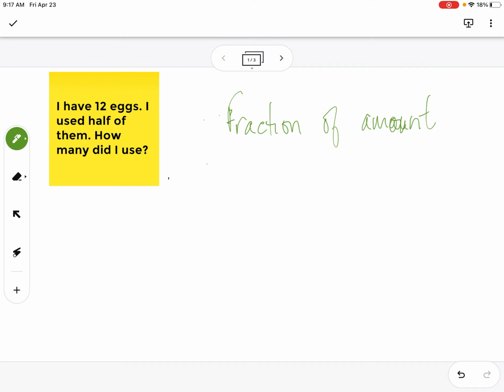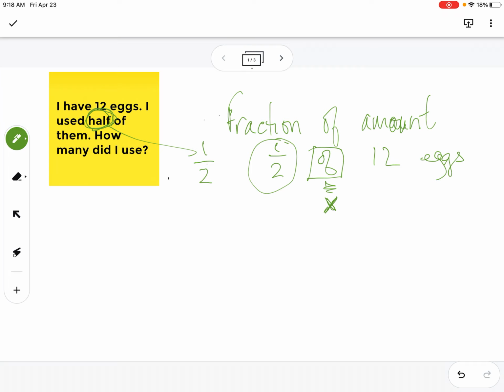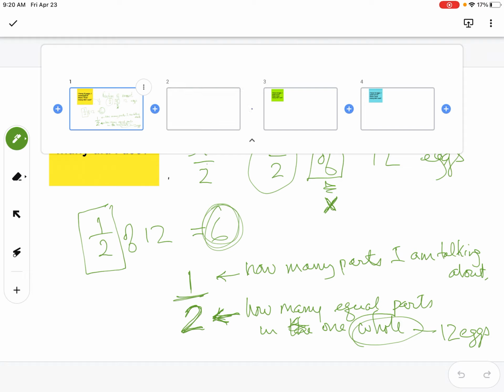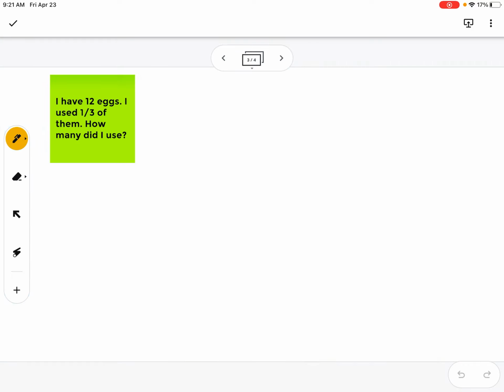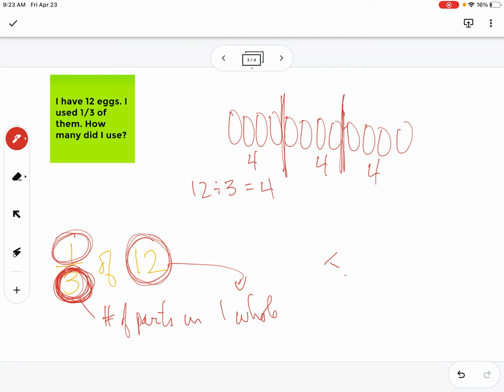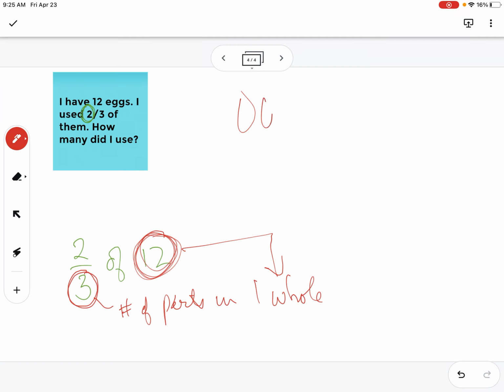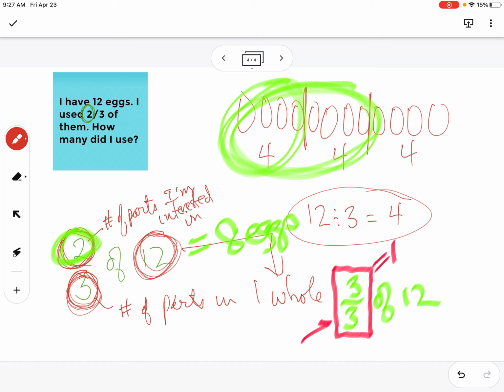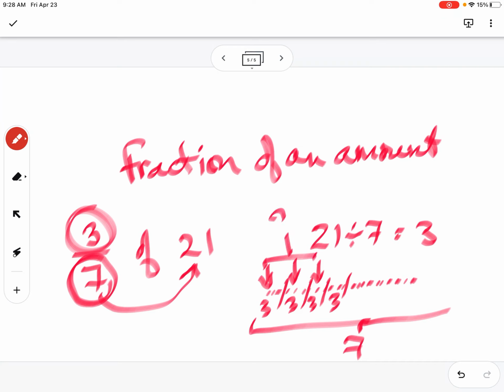Calculating a Fraction of an Amount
This video explains how to calculate a fraction of an amount.  It explains this using the meaning of a fraction.